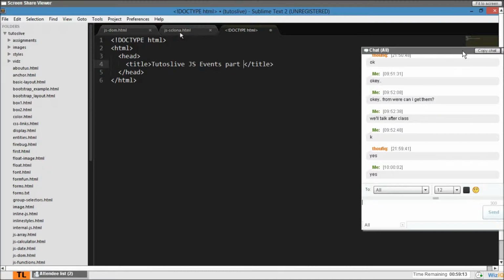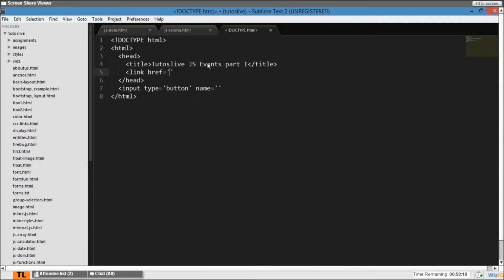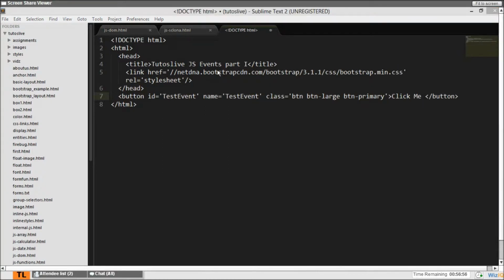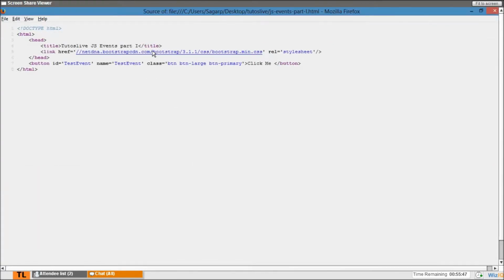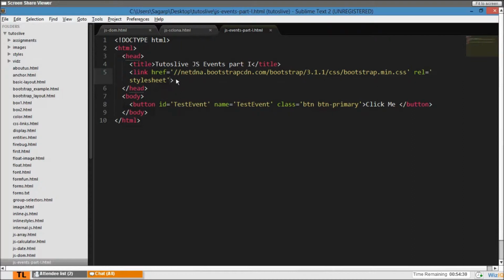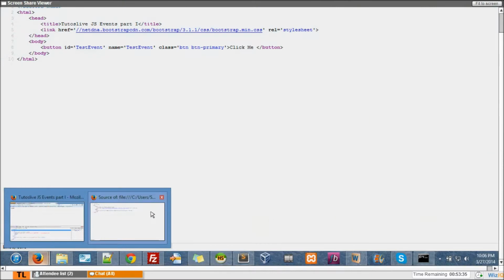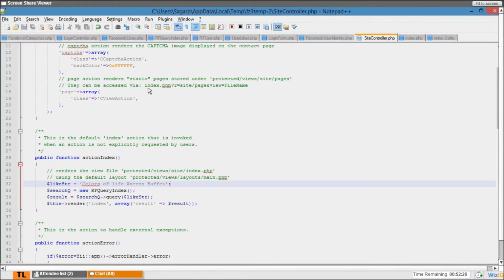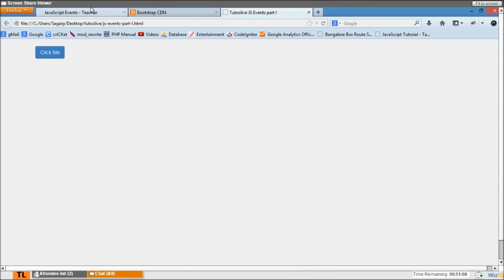JavaScript Events 2/8